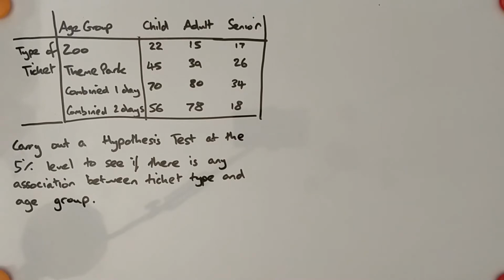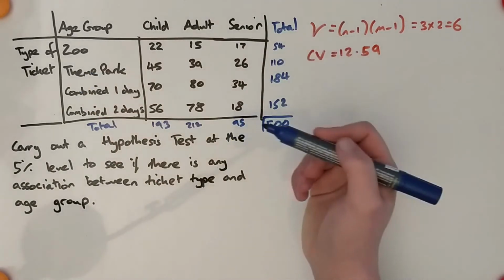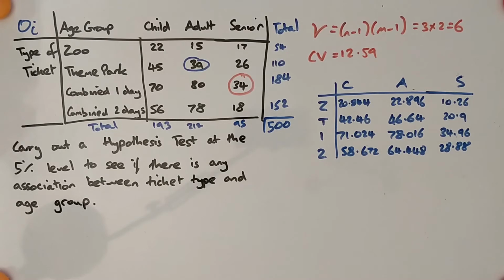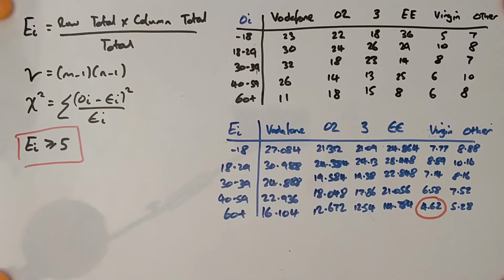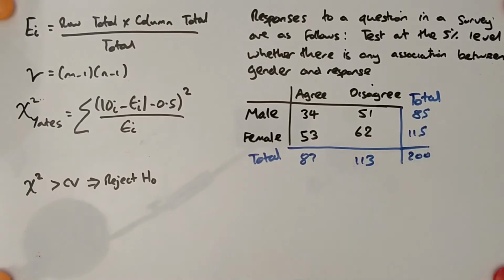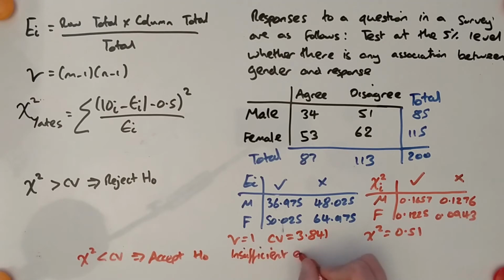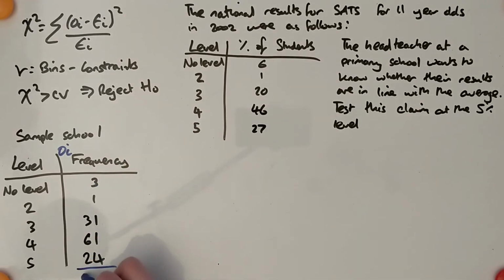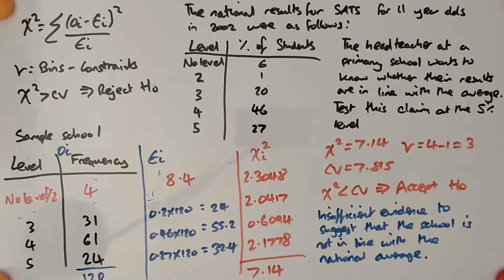6 (AS) Chi Squared Tests - Further Maths Statistics (OCR)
Contingency tables, Yates' correction and Goodness of fit tests at AS level